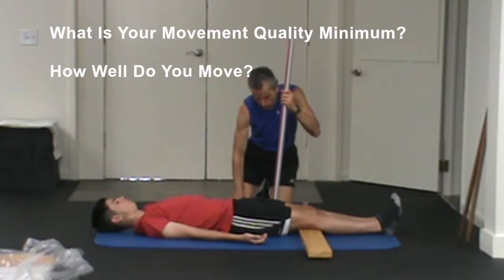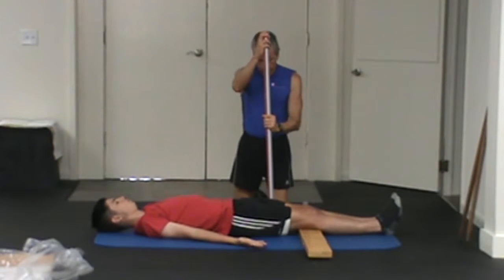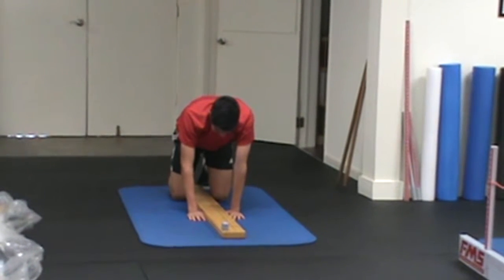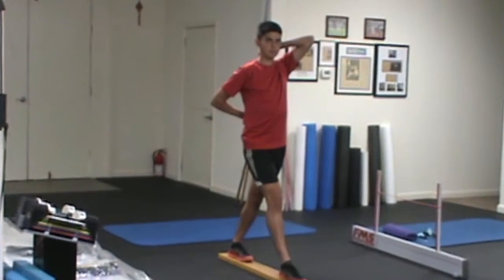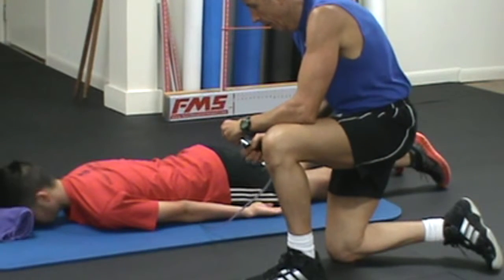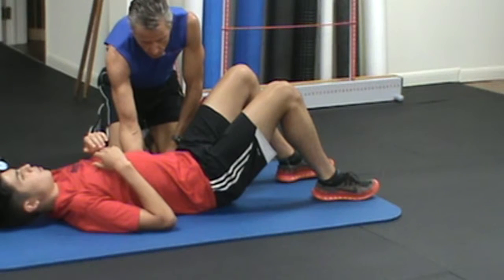What Is Your Movement Quality Minimum?